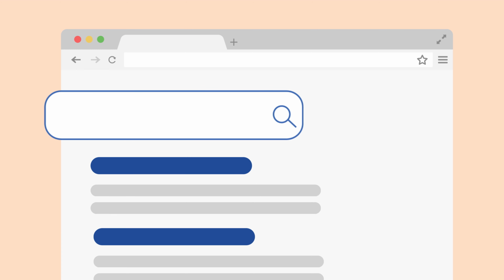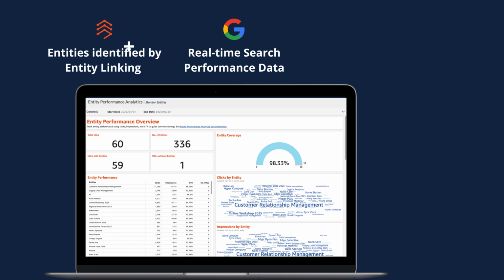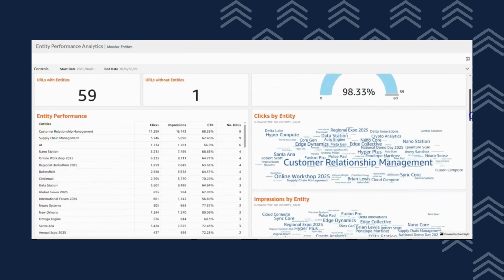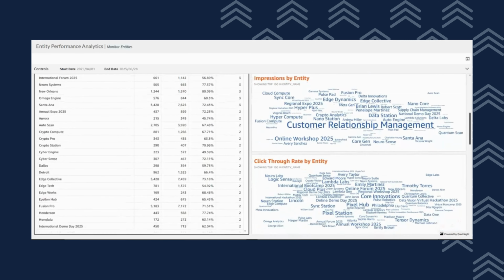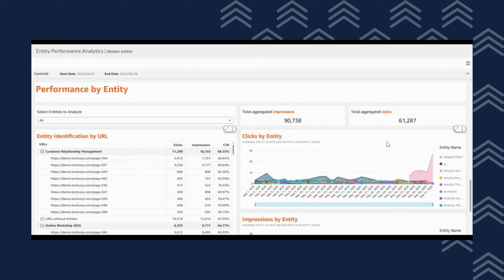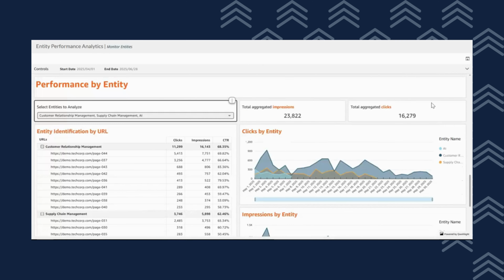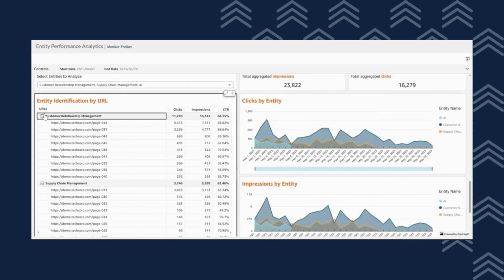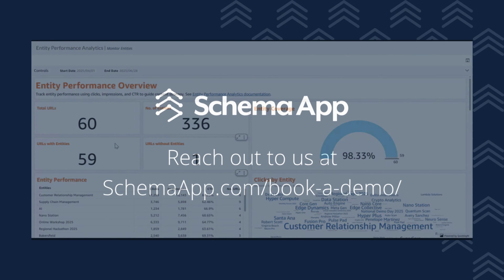Schema App's Entity Performance Analytics Demo Video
Demonstrate the Value of Entity SEO with Schema App’s Entity Performance Analytics

Discover how Schema App’s Entity Performance Analytics (EPA)—part of the comprehensive Entity Hub—transforms entity data into measurable SEO outcomes. EPA empowers you to understand how your entities drive search performance and prioritize optimizations that align with business goals.

In this demo, you’ll learn how EPA enables you to:
✅ Track ROI at the entity level – Connect entities identified via External Entity Linking with Google Search Console metrics to see which topics drive impressions, clicks, and CTR

✅ Assess and expand entity coverage – Measure how widely entities are used across your site and where opportunities for semantic growth exist

✅ Detect performance anomalies – Quickly spot spikes or dips in entity metrics to surface issues or new opportunities

✅ Compare entities over time – Analyze trends and benchmark entity performance to focus your content strategy effectively

🚀 Entity Performance Analytics is part of Schema App’s Entity Hub platform, enabling enterprise brands to measure, prioritize, and scale entity-driven SEO efforts.